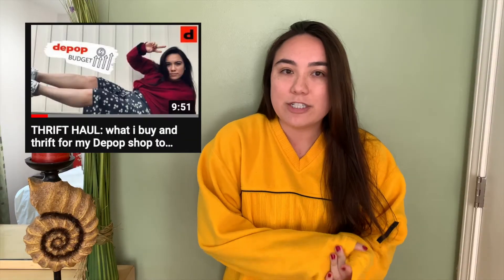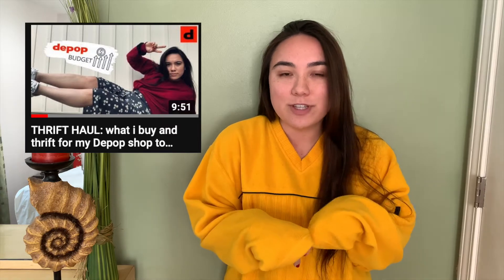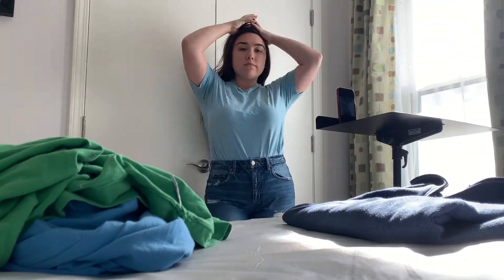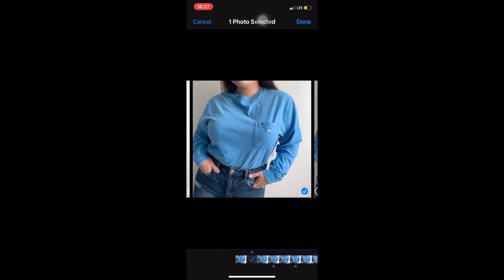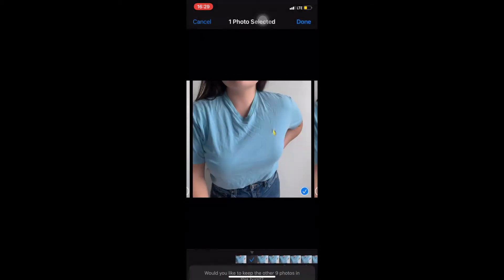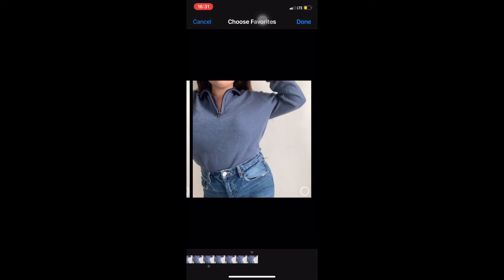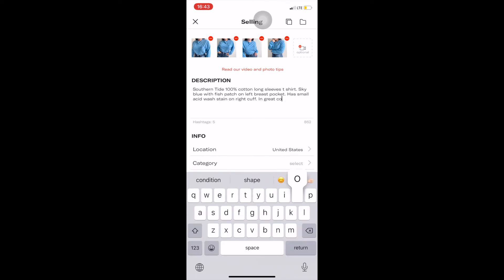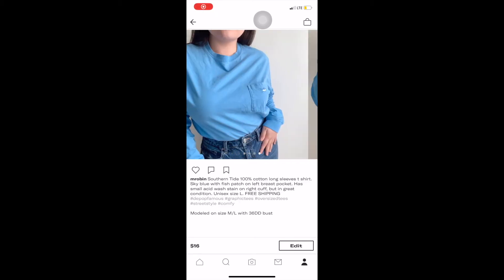DEPOP TIPS AND TRY ON HAUL: my tips on how to make money on your Depop shop and be successful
Depop can be a semi passive income. It's easy to do in your free time, especially if you're on a student budget, and something I enjoy. Watch to learn how I post on Depop, some of my tips and tricks to become successful, and how make your first sale on Depop! I also did a try on haul from my thrift haul last week. Link to last week's Depop Thrift Haul